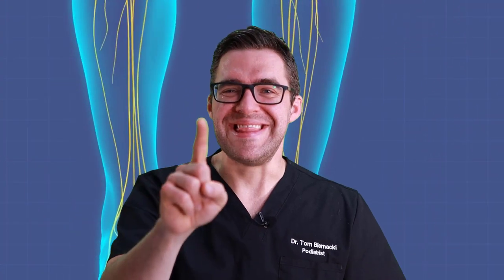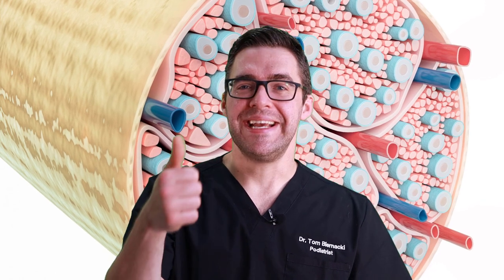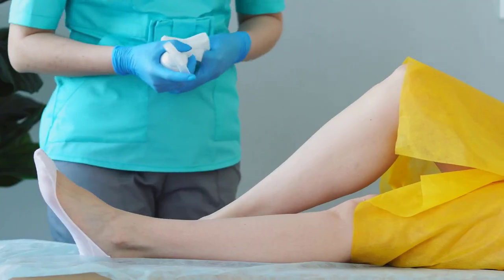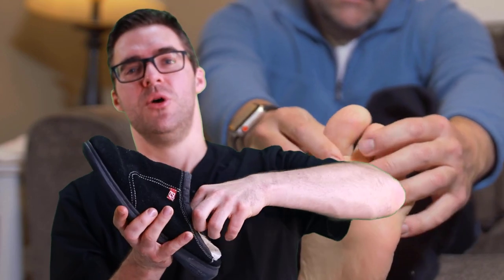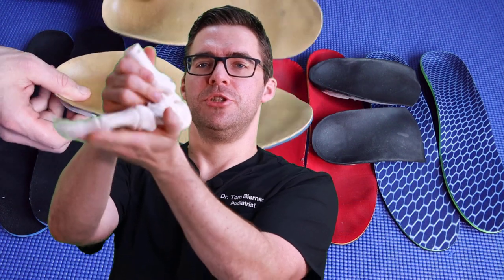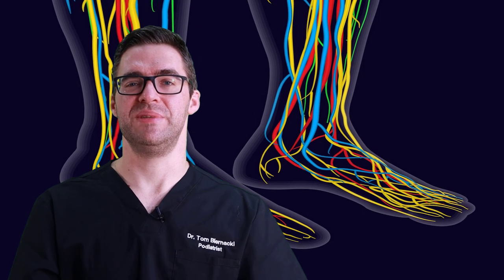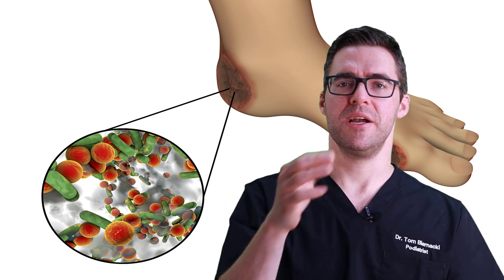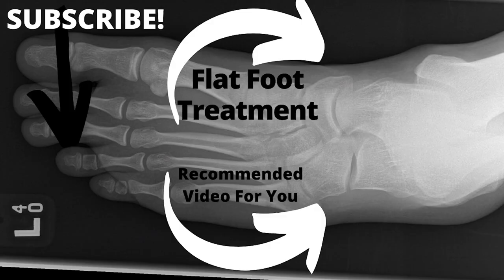Diabetic Foot Treatment 101 [Symptoms, Pain Relief & Home PREVENTION]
🦶Do you have diabetes & diabetic foot pain? We go over the BEST Diabetic Foot Treatment: Manage Diabetic Foot Symptoms & Prevent Diabetic Foot Ulcers!🦶

0:00 Diabetic Foot Treatment
0:46 Diabetic Foot Podiatrist
1:00 Diabetic Foot Symptoms
1:15 Diabetic Foot Exam
1:35 Diabetic Foot Soaks
2:00 How to soak diabetic feet
2:25 Diabetic foot self assessment at home
2:40 Diabetic Foot Infection
2:55 Diabetic foot socks
3:18 Diabetic foot shoes
3:50 Best Diabetic slippers
4:10 Best Diabetic Shoes
4:35 How to fit a diabetic shoe
4:50 Diabetic foot orthotics
5:05 Diabetes and poor blow flow
5:50 Diabetic foot nerve pain
6:21 Diabetic Foot Peripheral Neuropathy
6:35 Diabetic foot ulcer prevention
6:50 Diabetic foot home remedies and home diabetic foot prevention

👉-- Shoes --👈
Best Podiatrist Recommended Shoes: